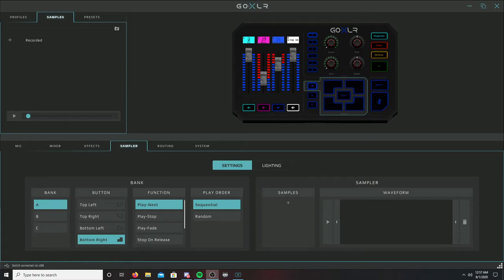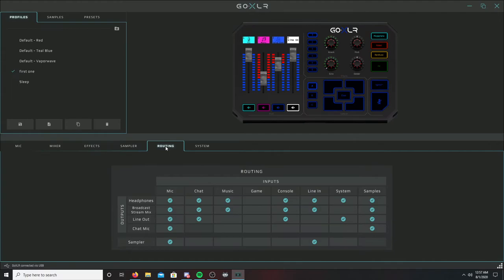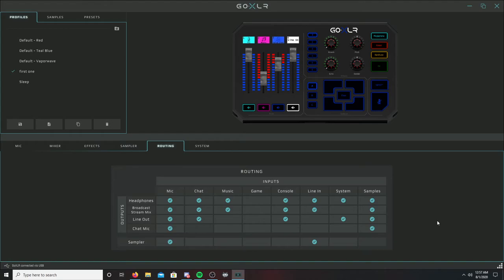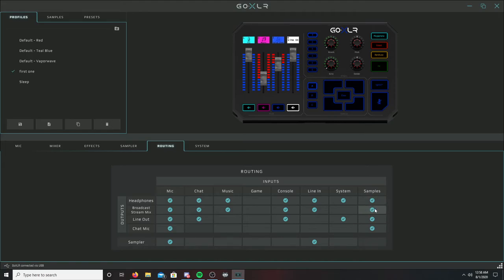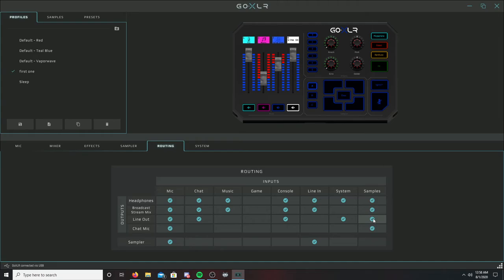GoXLR Routing table and samples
How to get your Discord to hear your Samples with your GoXlr